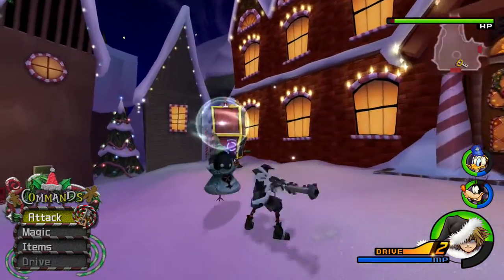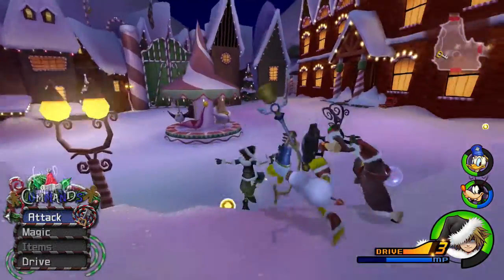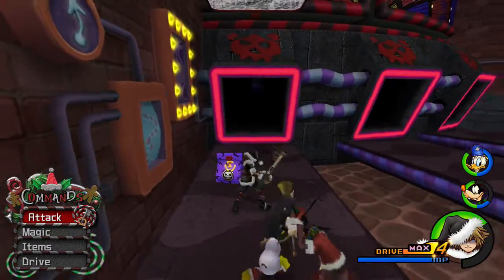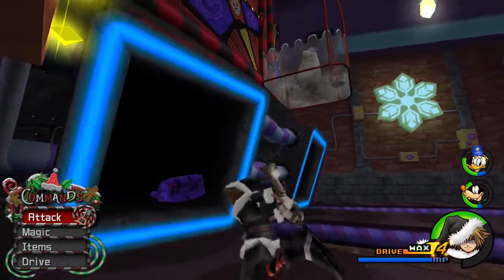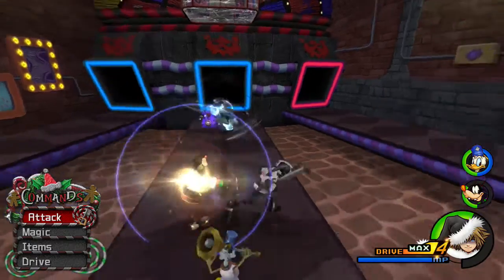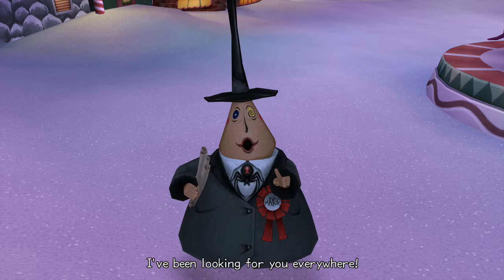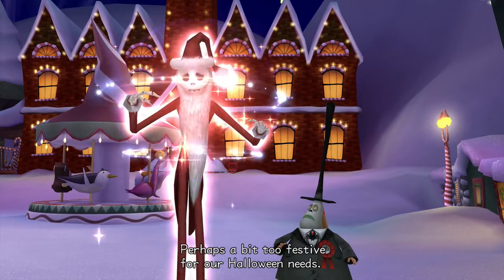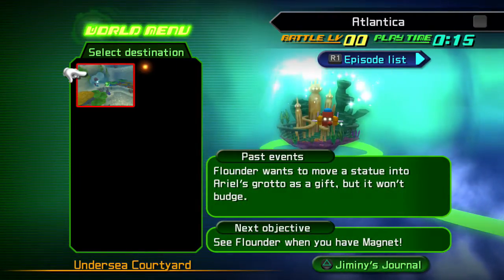Kingdom Hearts 2 Final Mix | Part 34 - "No Time Like the Presents"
With a warning from Sally, Sora and Jack rush to Santa's workshop to rescue him and defeat Oogie Boogie. With everything in order, Sora and company take their leave, making a brief visit to Atlantica to cap off the episode.